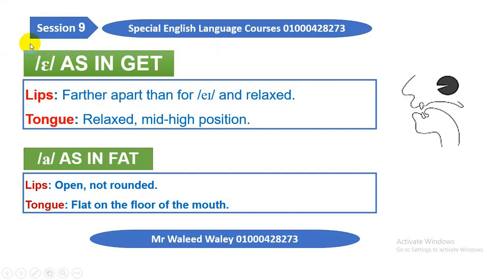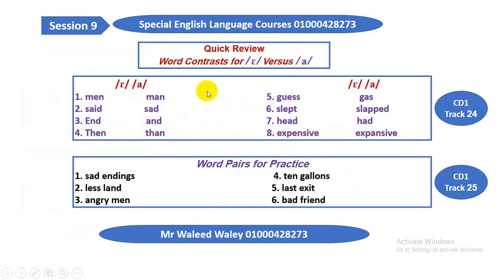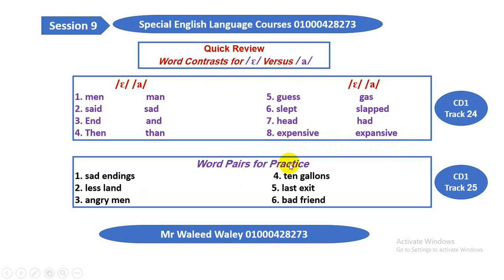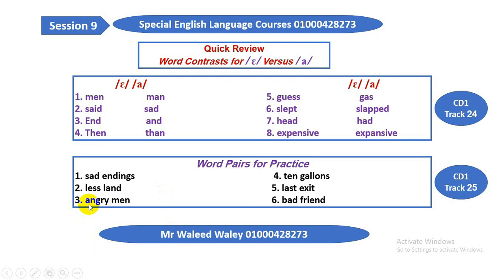Review on /ɛ/ Versus /æ/